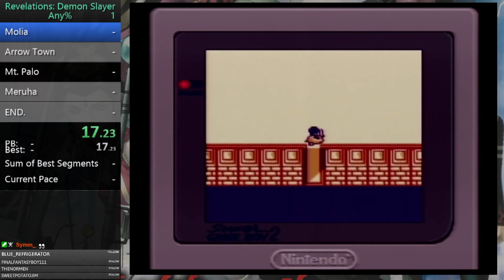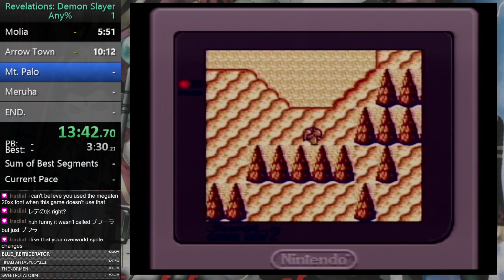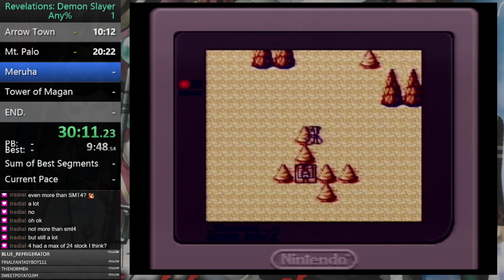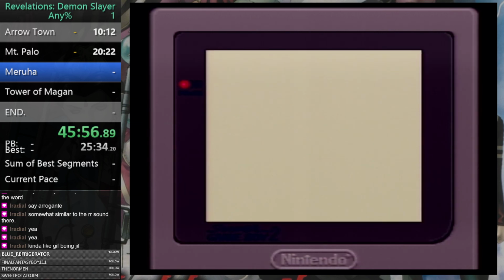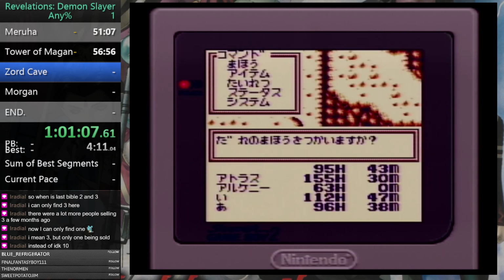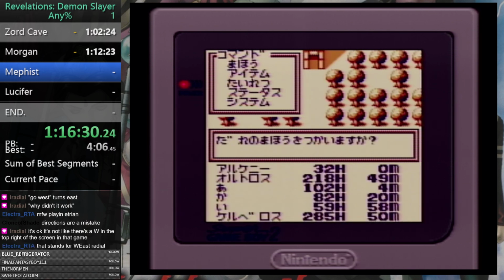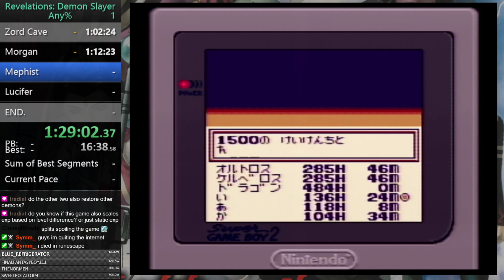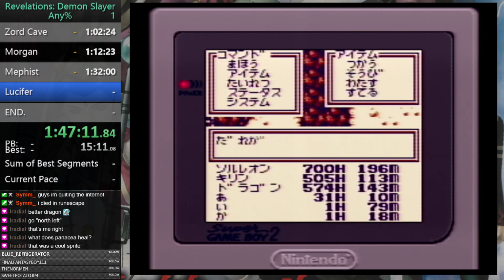Megami Tensei Gaiden: Last Bible (GB) - Any% Speedrun [1:52:28] 「女神転生外伝 ラストバイブルRTA」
This was a fun run! It was cool to route the differences from the GBC version. If I ever come back to run this I'll likely try out the GBC or Revelations: Demon Slayer instead.